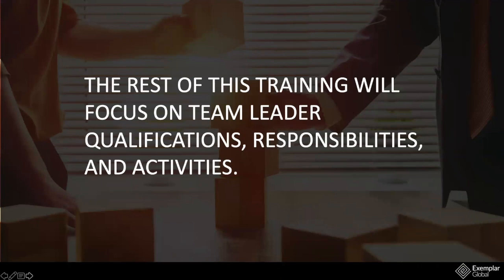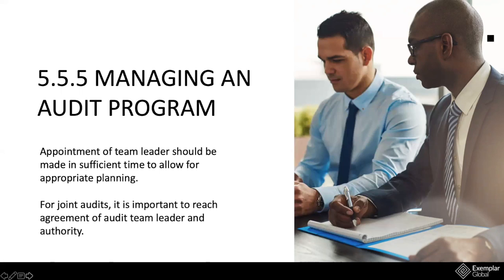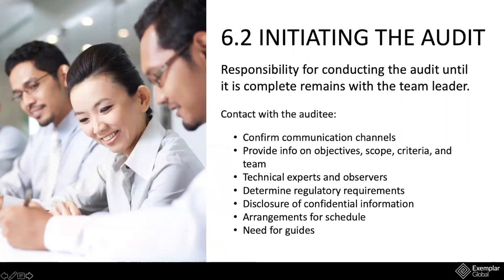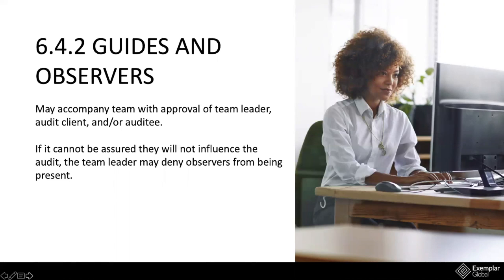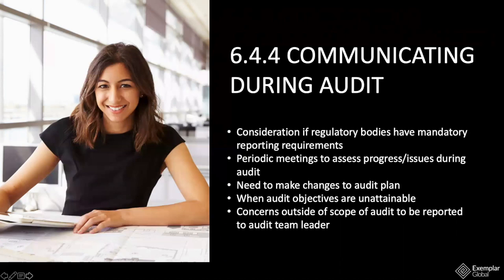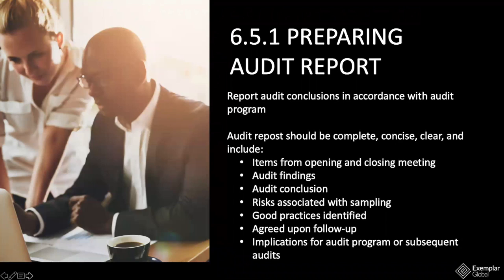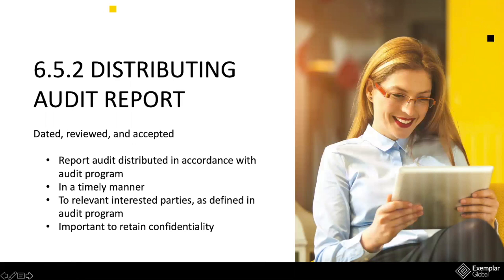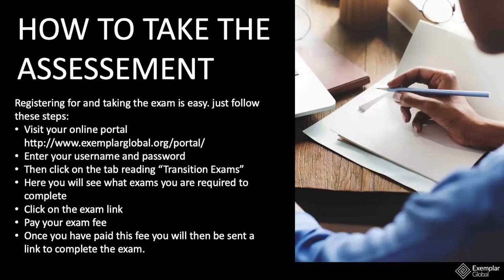ISO 19011:2018 Team Leader Auditor Training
Embark on a journey of leadership and auditing excellence with our ISO 19011:2018 Team Leader Auditor Training presentation!
In this video, we dive deep into the essential skills and knowledge required to become an effective team leader auditor. Whether you're an aspiring auditing professional, a quality enthusiast, or someone looking to enhance your leadership abilities, this discussion offers valuable insights.